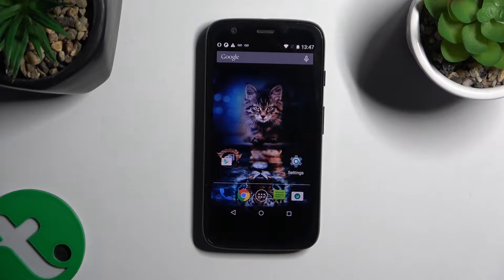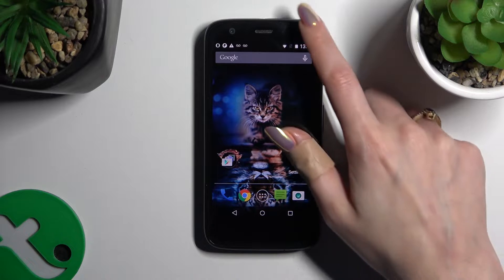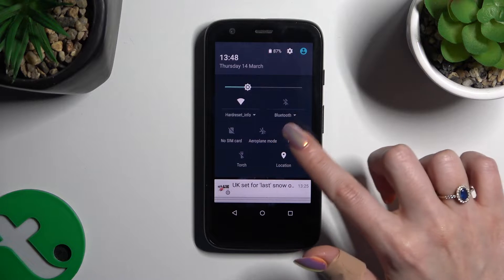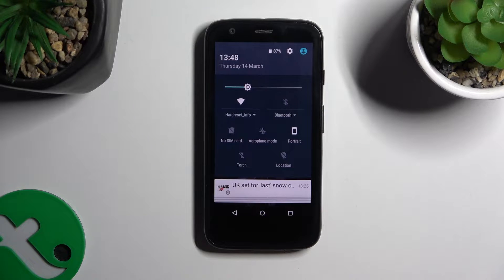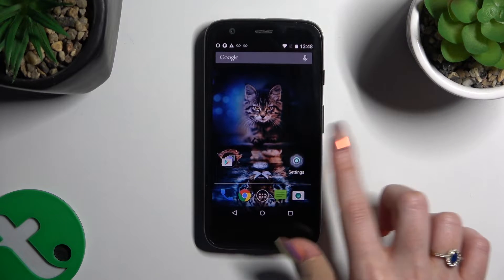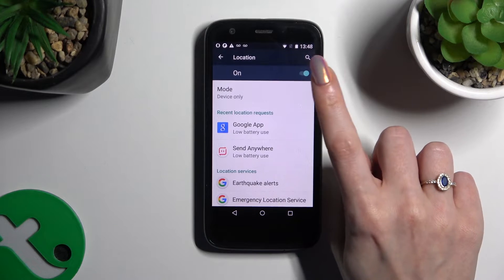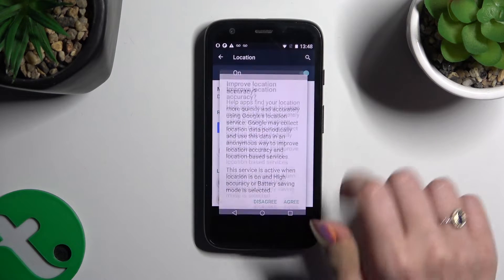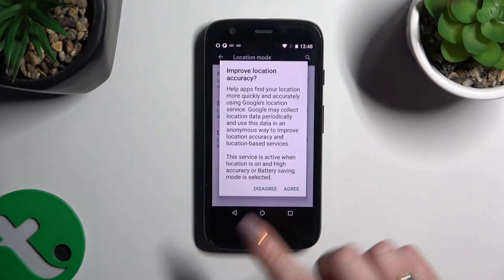How to Turn On Location on MOTOROLA Moto G - Disable Location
Find out more info about MOTOROLA Moto G XT1032:
Activating location services on your MOTOROLA Moto G can greatly enhance your smartphone experience by providing various location-based features and functionalities. Enabling location allows apps and services to access your device's GPS, Wi-Fi, and mobile network signals to determine your precise geographical location. Also, we will show you how to turn off location on your MOTOROLA Moto G.

How to turn on location on MOTOROLA Moto G? How to turn off location on MOTOROLA Moto G? How to disable location on MOTOROLA Moto G? How to enable disable location on MOTOROLA Moto G?